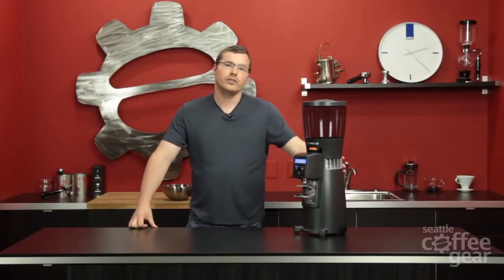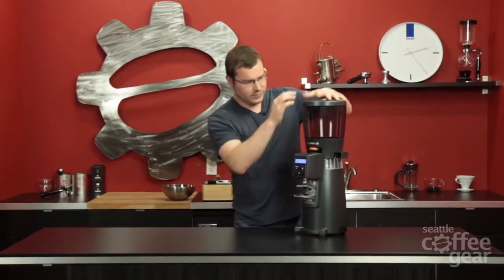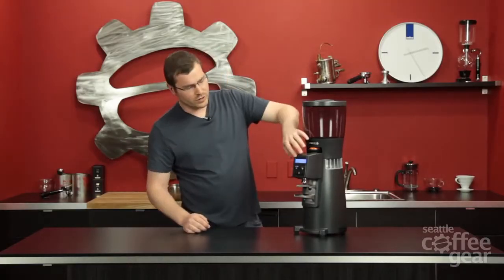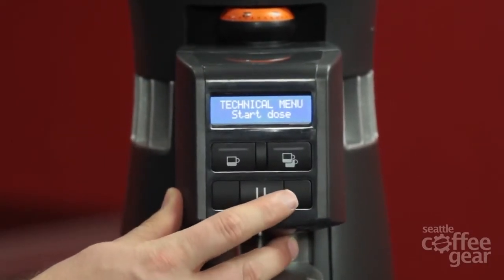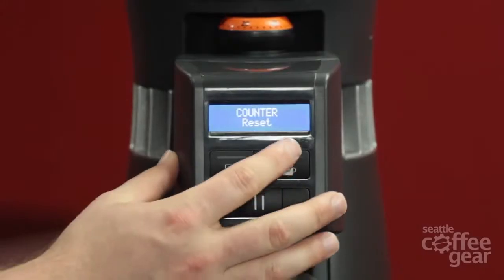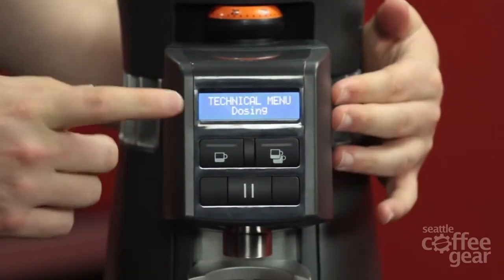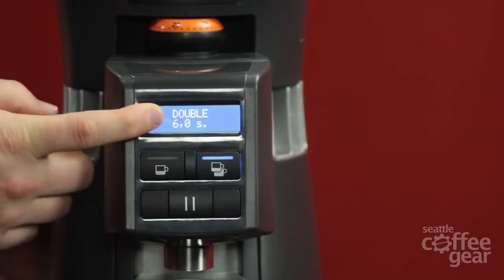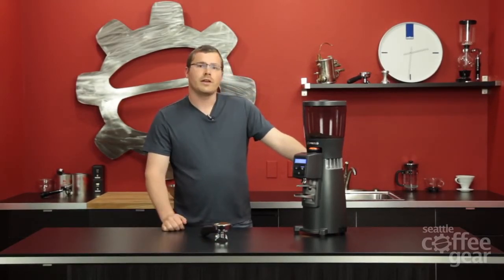Review Máy Xay Cà Phê Rancilio KRYO OD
Rancilio KRYO 65 OD
Xay cà phê tức thì với chất lượng tốt nhất
Cao x Rộng x Dài: 22 x 38.5 x 57.5 cm
Nặng: 13 Kg
Nguồn điện: 450w – 220v – 50/60Hz
Tốc độ quay: 1350 rpm
Công suất: 3.5g/s
Hộc chứa cà phê : 1.3 Kg

Khởi động: nhấn vào nút trên máy hoặc ấn sâu tay nắm vào
Lập trình : Đơn, đôi, tùy chỉnh
Giao diện người dùng đa chức năng, thuận tiện

EPICURE VINA
56 Nguyễn Quý Đức, An Phú, Quận 2, Tp.HCM
info@epicure